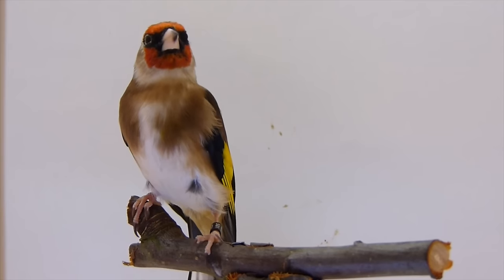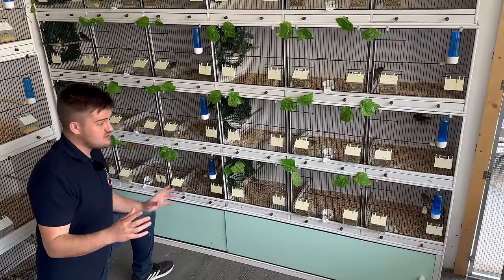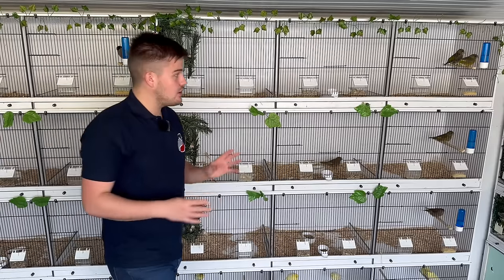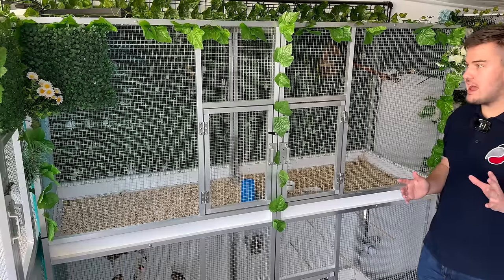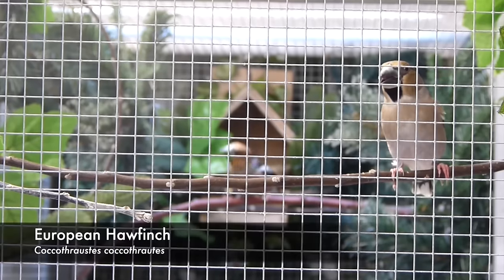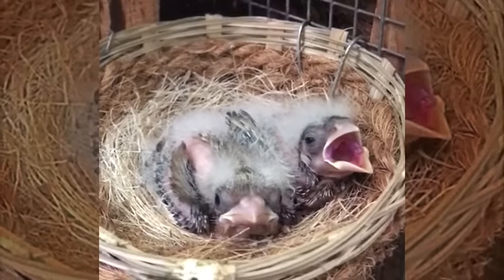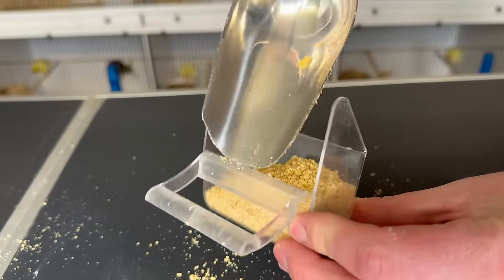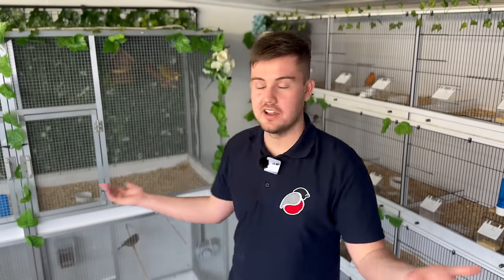The Breeding Season BEGINS! | Breeding British Birds Ep1:S4